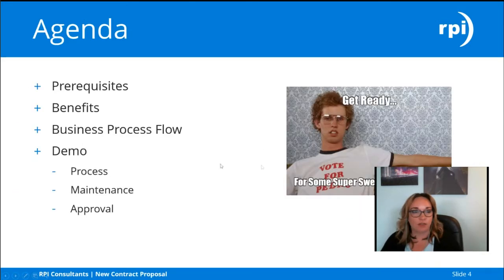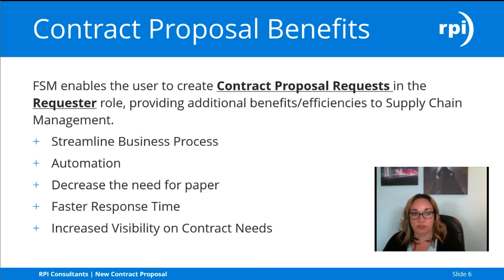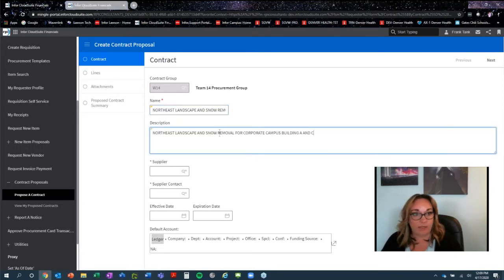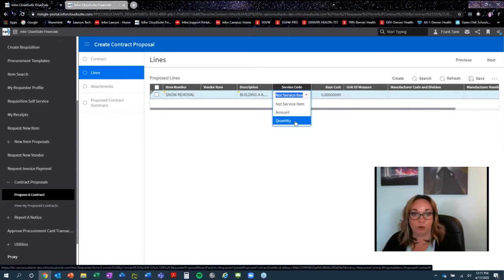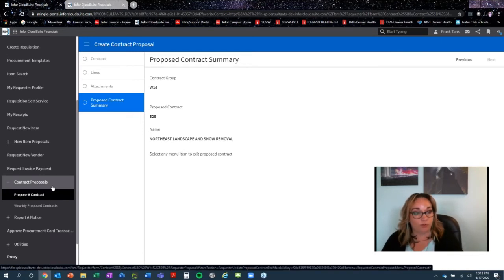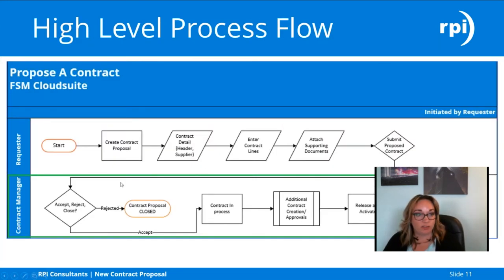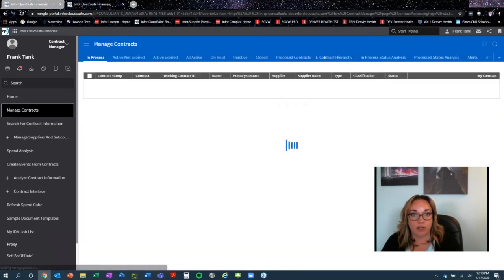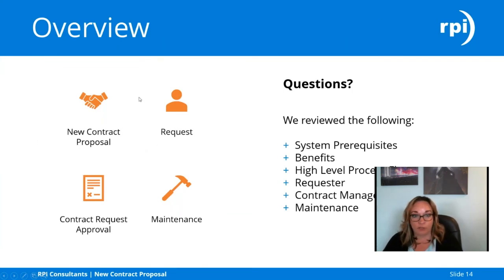RPI Tech Talk — Infor Supply Management — Request New Contract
Your team is live on Contract Management, but has your contract proposal process been examined to maximize efficiency? Does it capture important details from the beginning? RPI’s SCM expert and Contract Zen-Master, Stephanie Marquez will walk you through the setting up and using Infor Contract Management's Propose a Contract feature and the value it can bring to your contract proposal process.